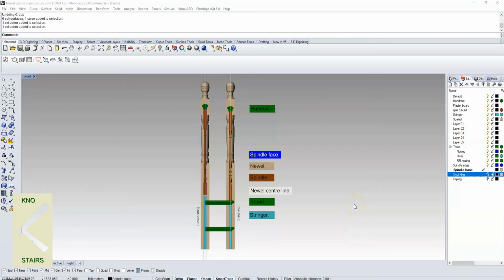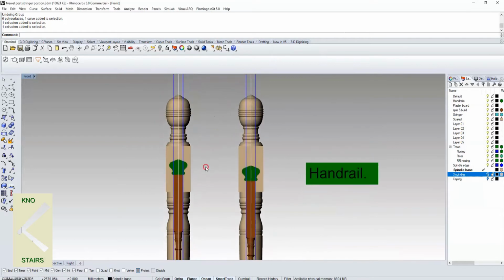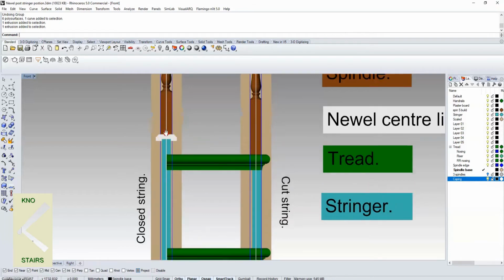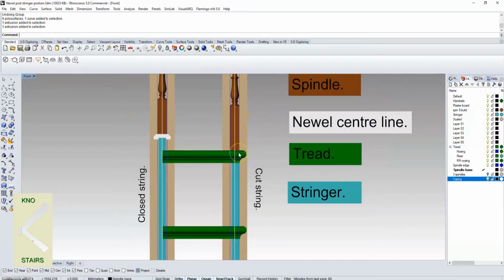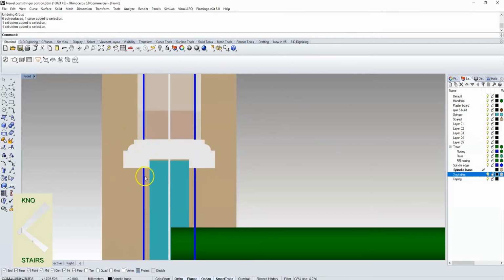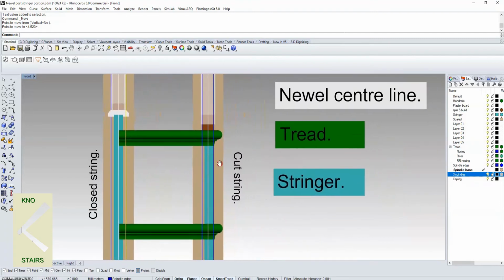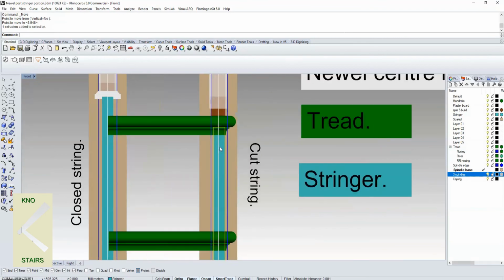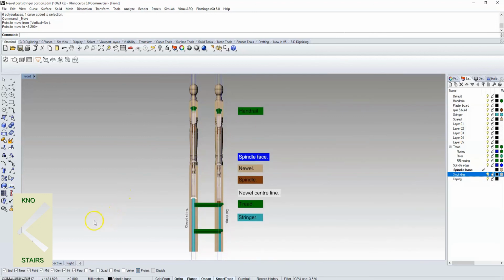Stringer position for newel posts. How to set the stringers in position against the newel post.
The correct position for the stringers when fitted into a newel post. This will allow the handrail, newel, spindles and treads to align correctly.